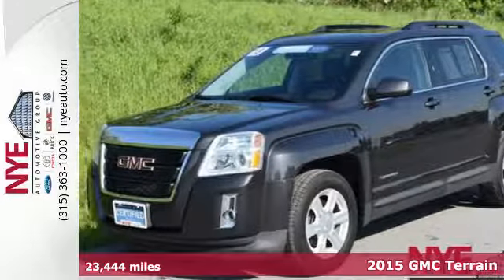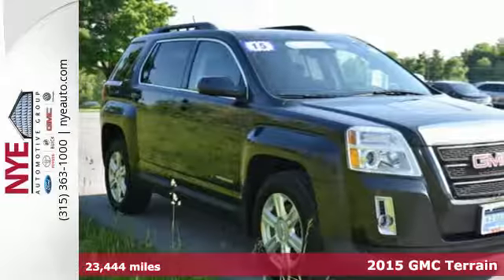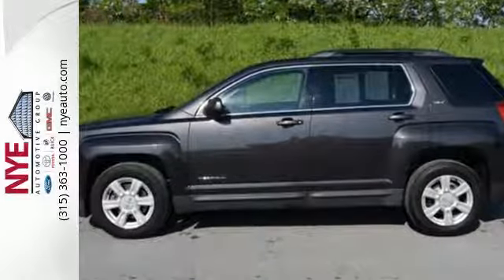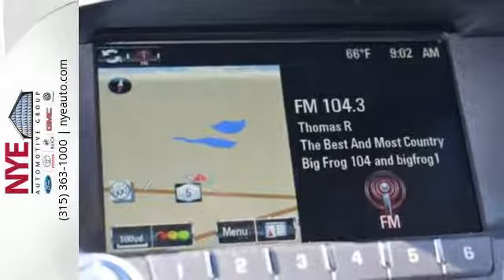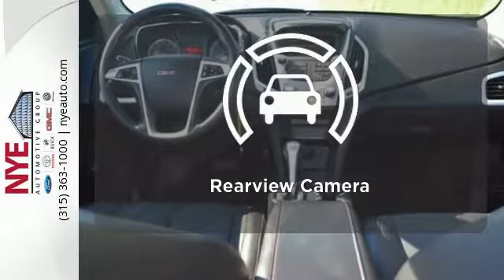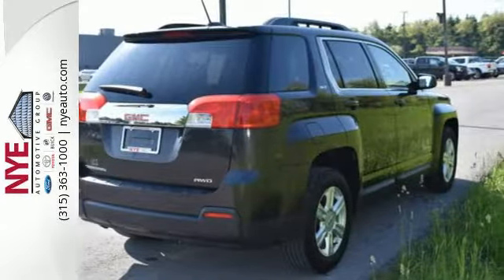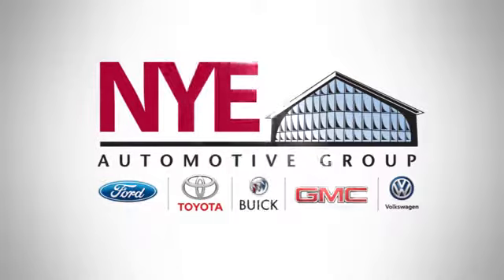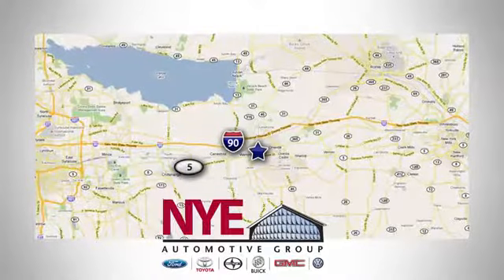2015 GMC Terrain Utica NY Oneida, NY BG9779 - SOLD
Year: 2015
Make: GMC
Model: Terrain
Trim: SLT
Engine: 4 Cyl. 2.4L
Transmission: Automatic
Color: Iridium Metallic
Interior: Jet Black
Mileage: 23444
Stock #: BG9779
VIN: 2GKFLXEK8F6293011
G

Address:
1441 Genesee St.